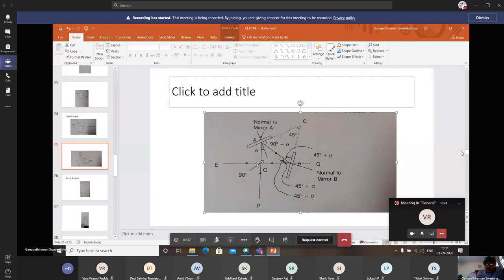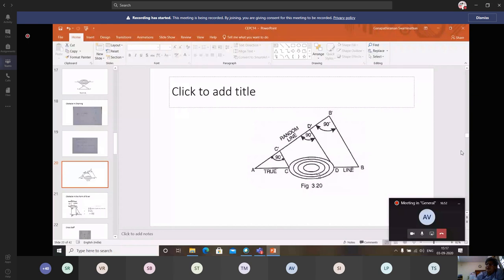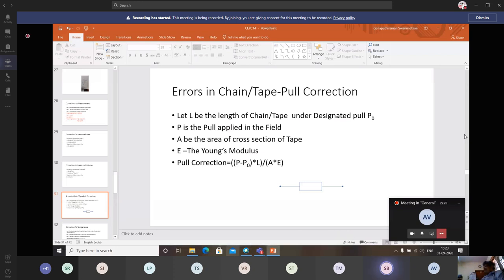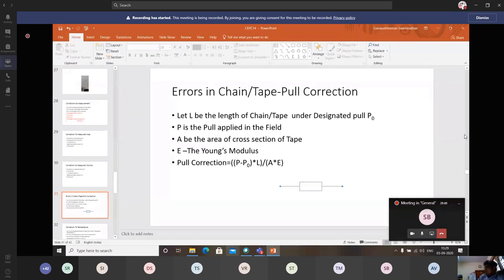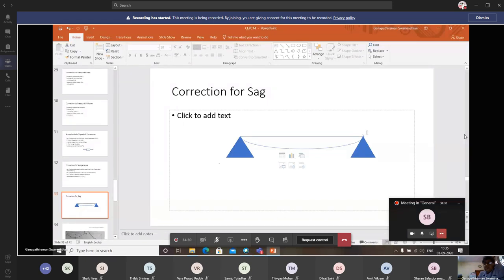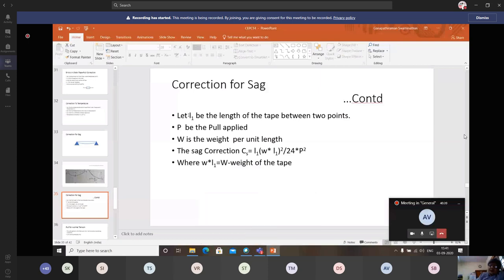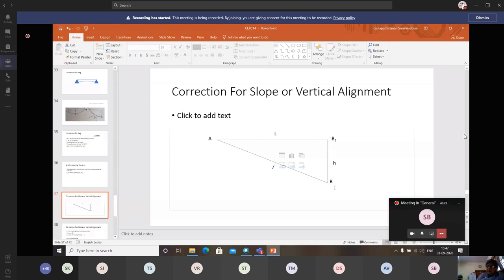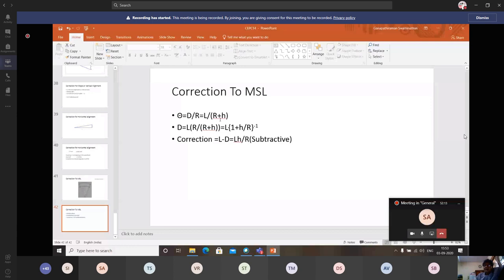Surveying - Class 03